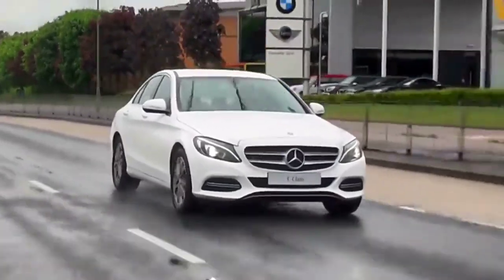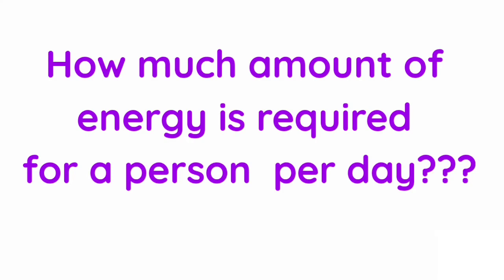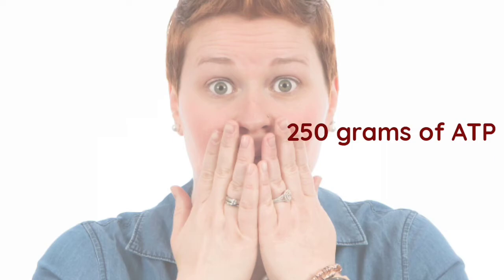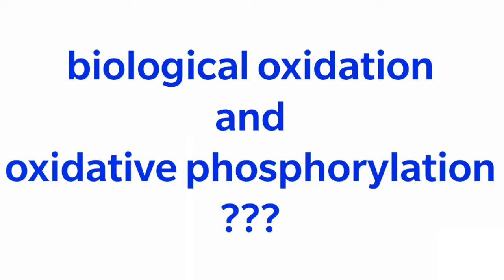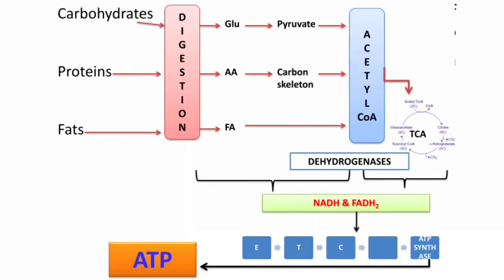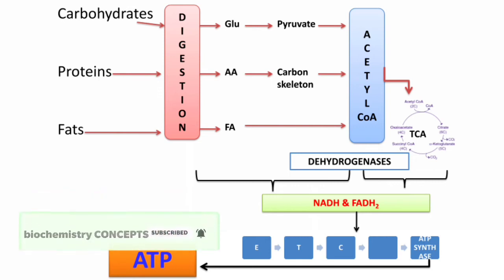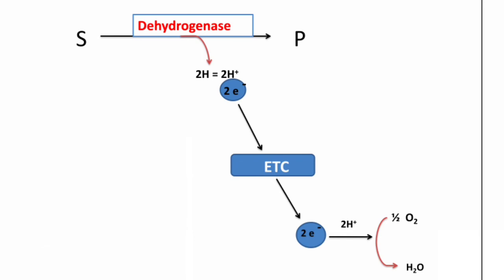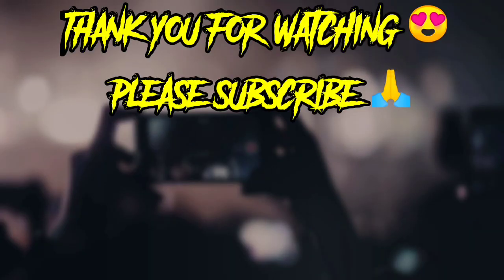Introduction to Biological Oxidation & Electron Transport Chain. How energy is produced in our body?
How energy is produced in our body ?

Concept of Biological oxidation & ETC

Introduction to biological oxidation & ETC

what is biological oxidation ?

What is ETC ?